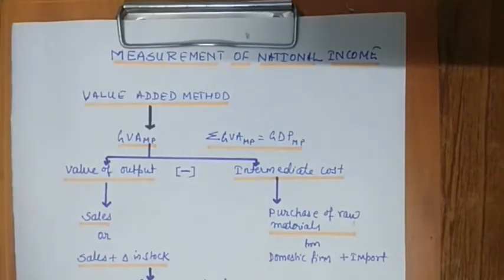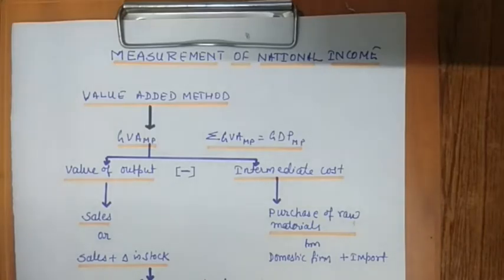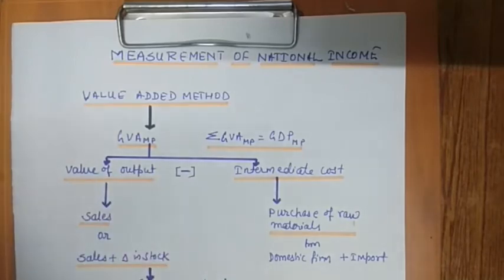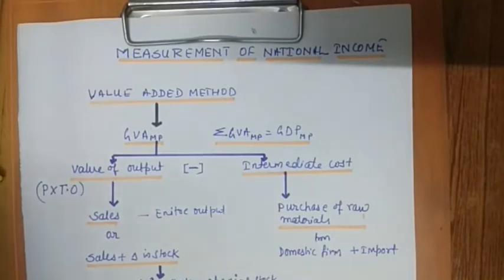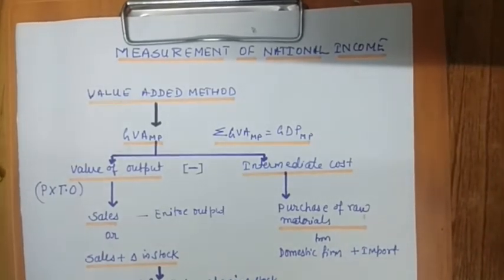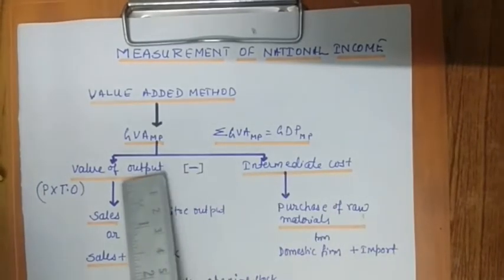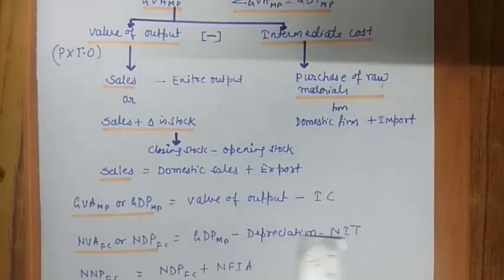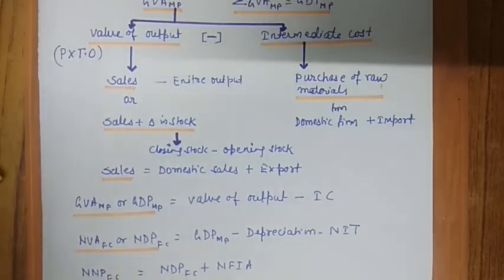S B sir National Income (value added method)